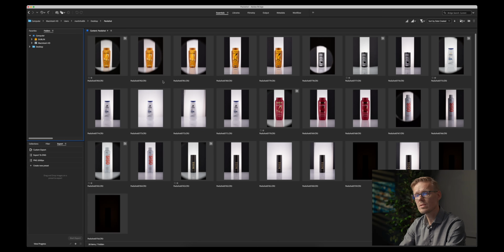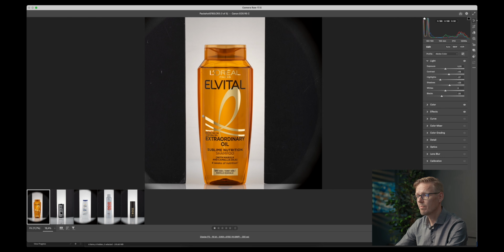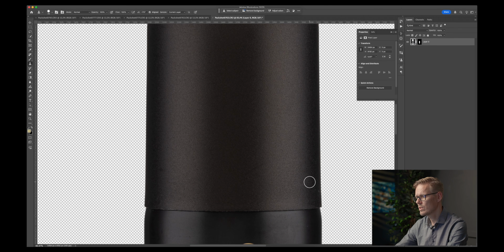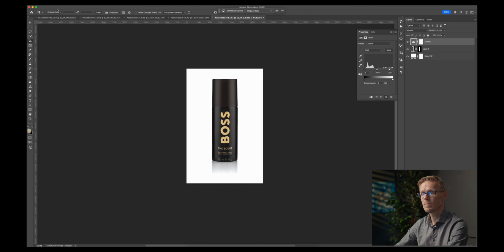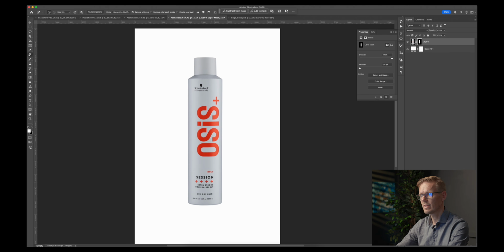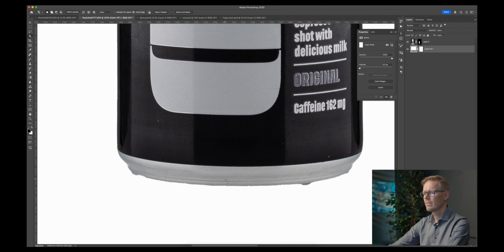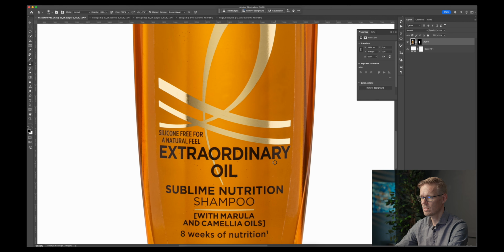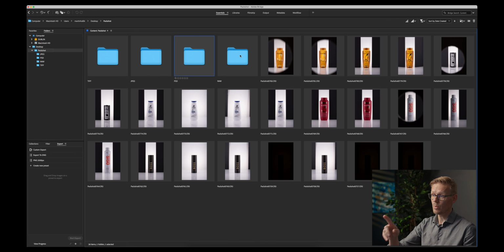White Background Editing Made Easy in 2025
*Enjoying the free tutorials? Your support helps me create more!*

You can now send a *"Super Thanks"* directly below the video to show your support! It's the best way to help me dedicate more time to creating these detailed product photography case studies.

In this tutorial, I’ll show you my simple process for editing product photos on a clean white background. Whether you’re a beginner or a professional photographer, achieving that perfect pure white look is essential for e-commerce, Amazon listings, and high-end product photography. I’ll walk you through step by step, from cleaning up the background to refining product details, so your images look professional and polished. No complicated tools or workflows — just a clear, easy-to-follow method you can apply right away.

Shot on Canon EOS C200 & EOS R5C
Graded with: @Dehancer